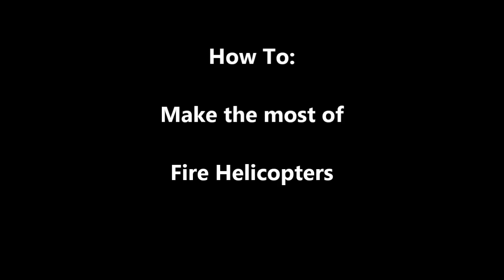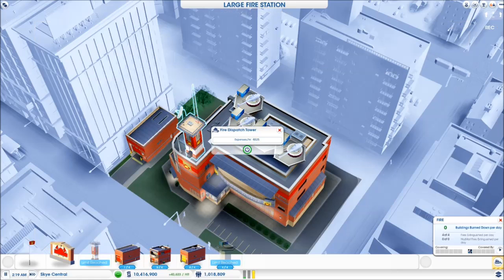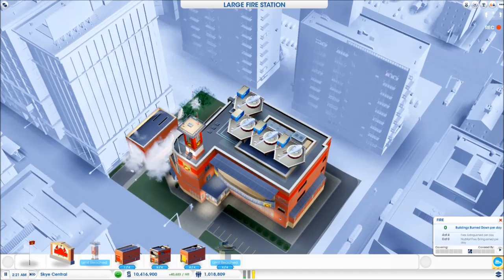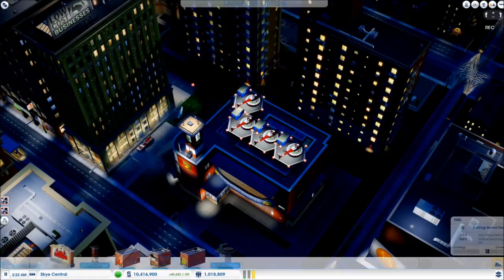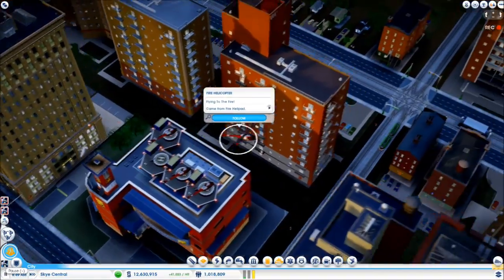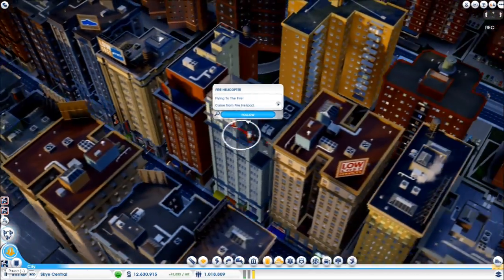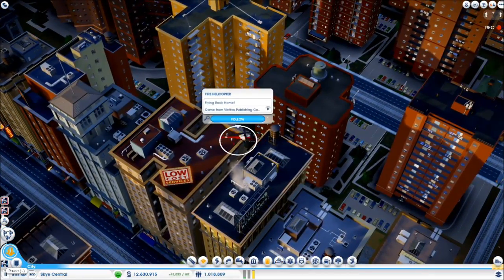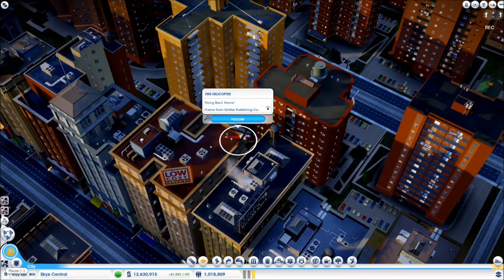Skye's SimCity 60 Sec Tips - No. 8 - Fire Helicopters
PC Spec
CPU: Intel i5-2320 @3 GHz
RAM: 8GB
GPU: MSI GEFORCE GTX 670  Power Edition Twin Frozr

End Titles Music:
Tobu - Candyland